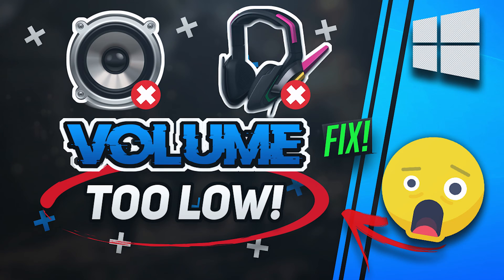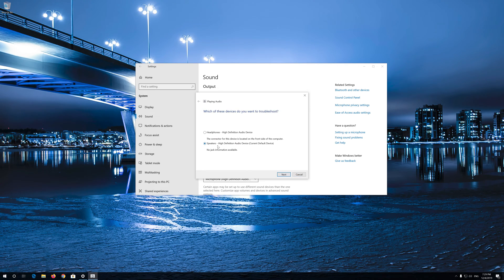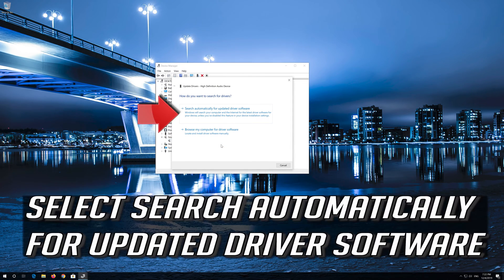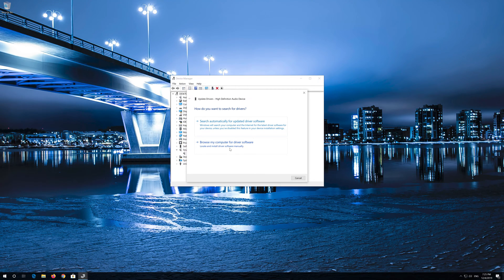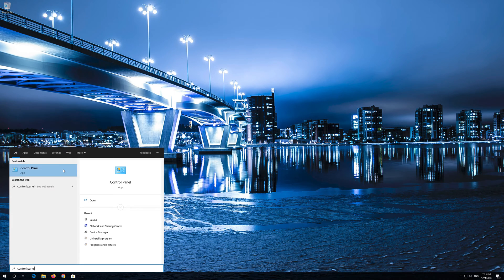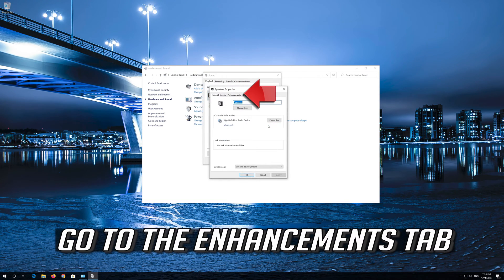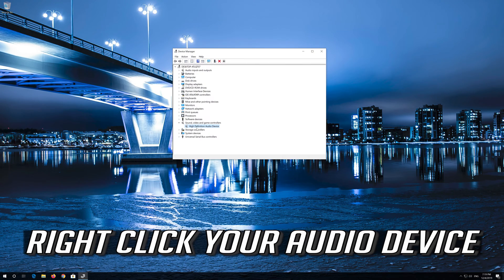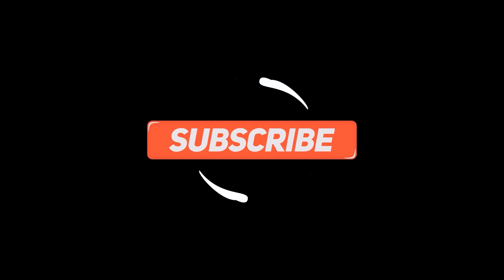FIX Volume Too Low on Windows [2026]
How to fix Volume Too Low on Windows.

Having Low computer volume is not a rare occurrence in Windows. Most of the time there are simple ways to fix your  audio software that is not compatible with your volume levels. If you PC or laptop's sound is lower than it should be, then this tutorial will help you troubleshoot these issues to solve your low volume problem.

This troubleshooting guide will work on Windows 10, windows 7, windows  8, Windows server operating system and desktops, laptops, tables and computers manufactured by the following brands: , Dell, HP, Alienware, MSI, Toshiba, Acer, Lenovo, razer, huawei among others.